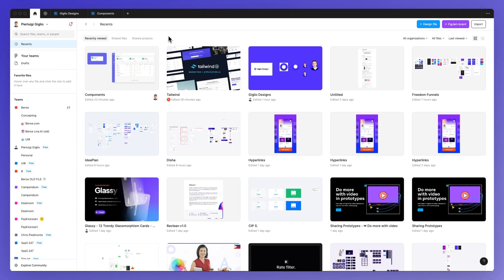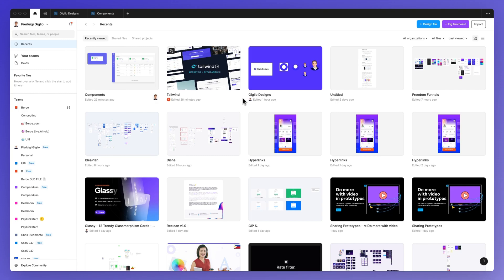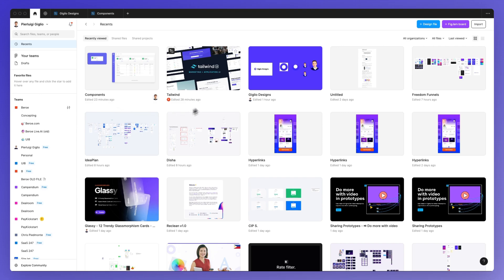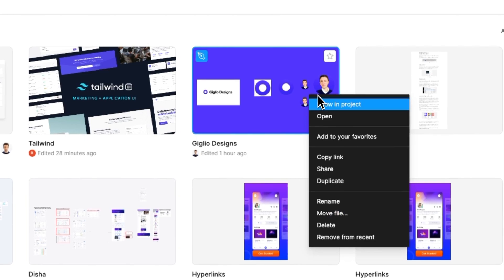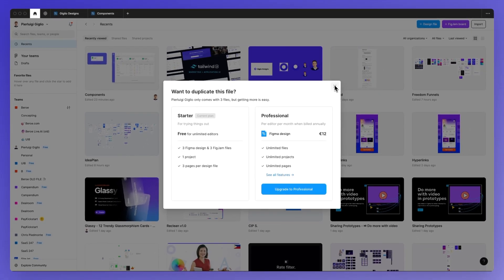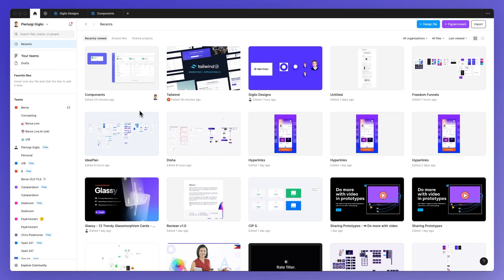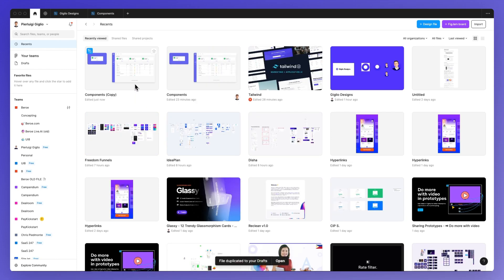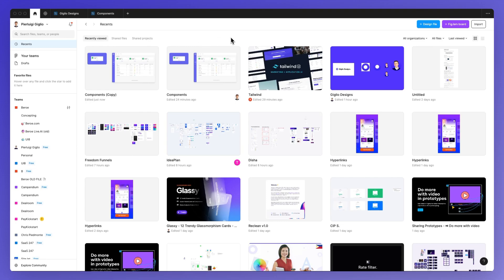How To Duplicate A Figma File